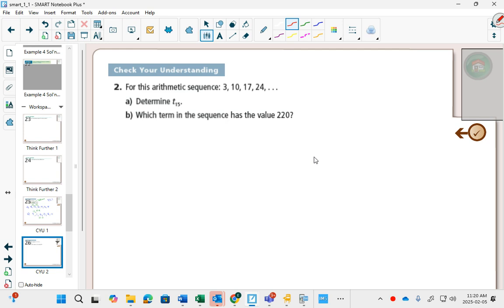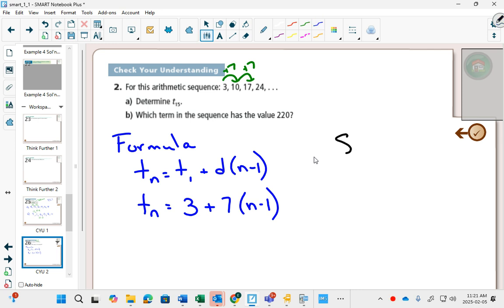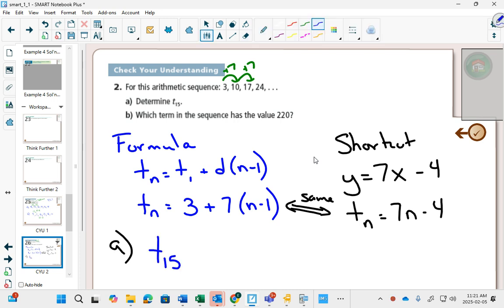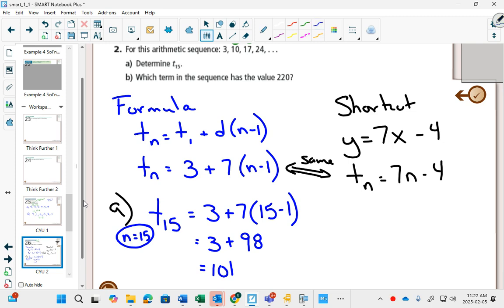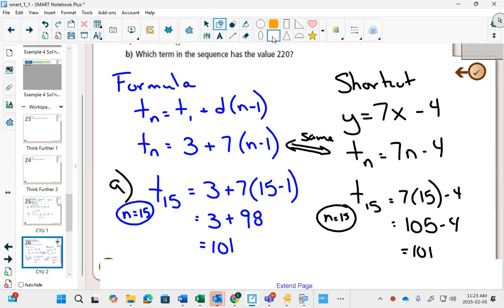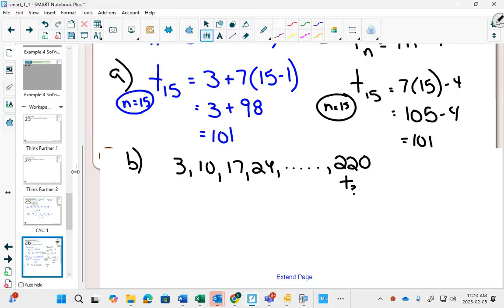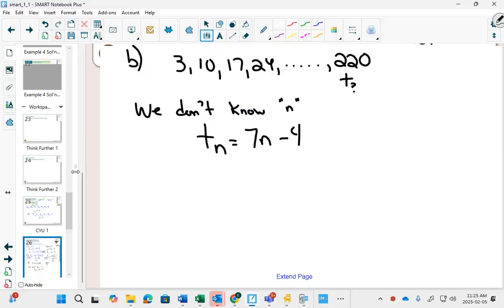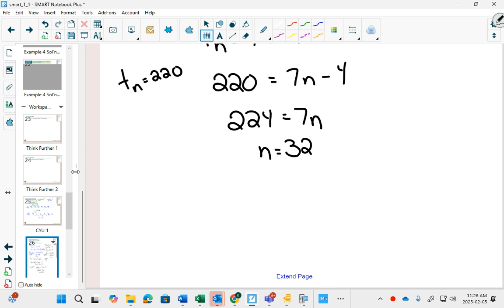30SP P3 1 1 Example 2